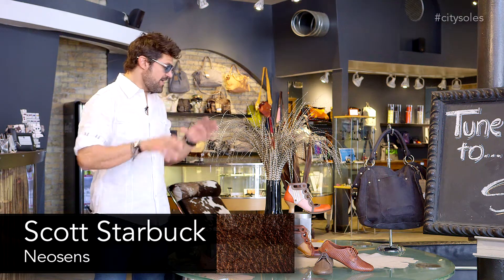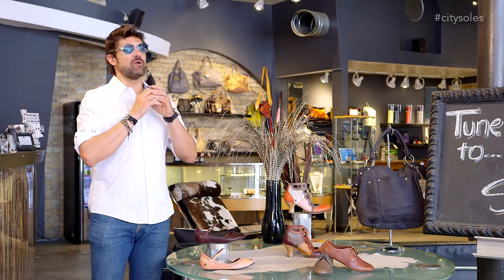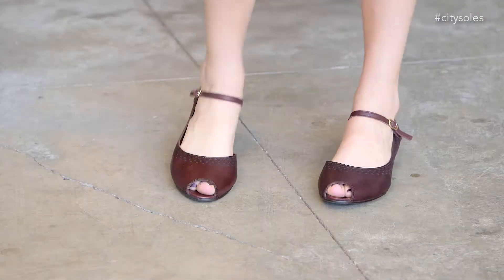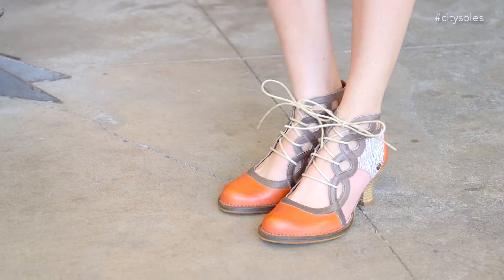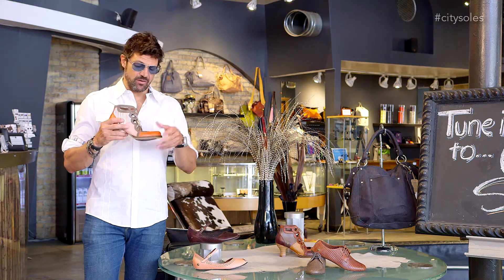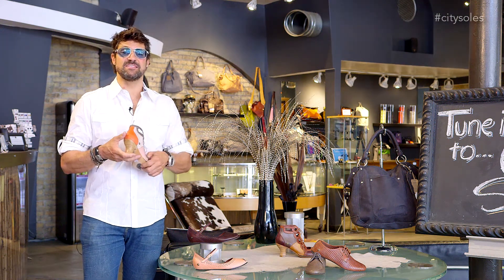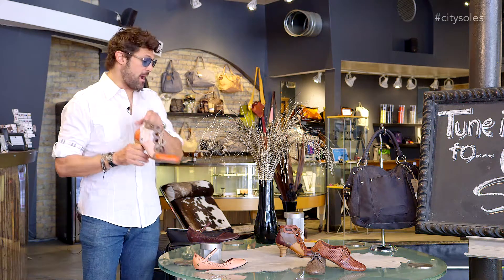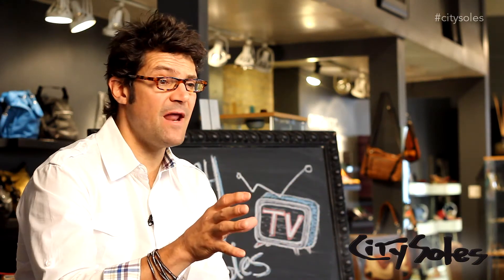Neosens | S/S 2014 Brand Review | City Soles TV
This is a brand review of Neosens Spring Summer 2014 line.

Hey guys, welcome to City Soles TV. I'm your host, Scott Starbuck. This is Neosens, Spring Summer 14, just a quick smattering. They just came in, we're getting a few more, but they are a famous, Spanish brand of ours. People covet them; they come out of the woodwork when they hear that Neosens come in. They're interesting, they're unique, they're very well made. They're all hand made out of Spain and they're really cool and different. Unlike anything else that's in the marketplace out there and I've been a big fan of Neosens for a long time. One thing outside of the fashion and the styling is they're all very comfortable. This one is all leather: leather lined, leather sole, and rubber inlay in the sole, which is great for comfort, flexibility in the city. Then it's really soft like new material on the side. So it's real comfortable and very cool. Showstopper type of shoes. Neosens have always made things that are just off the edge and different. There's a ton of oxfords and man tailored shoes out there but this one's all perforated, opened up, really cool, really thin pancake sole, really super flexi and comfy. These are great barefoot in the summertime and girls are wearing oxfords now with anything, from pants to shorts to skirts to dresses; tons of stuff out there. I love this little side cut out, in steps cut out, or arches cut out. Little Mary Jane strap and a little peek a boo toe. Neosens are amazing. They're very limited in distribution in North America. They run true to size, they're full European sizes so a 36 is like an American 6, and a 38 is like an American 8, so get your size that you normally get. You're really going to enjoy them! Love them, and they're kick ass. Remember: if you're going to kick ass, you need kick ass new Neosens. Enjoy!
We always have fresh content, new things coming out all the time. We really want to get your opinions and get you involved. Comment on things! And remember: we always want you to have a great experience so please let us know how everything's working and that you're enjoying your time shopping at citysoles.com. And remember: always wear cool shoes. Thanks!

That was a brand review of Neosens Spring Summer 2014 line.